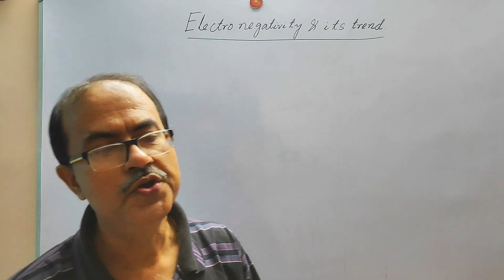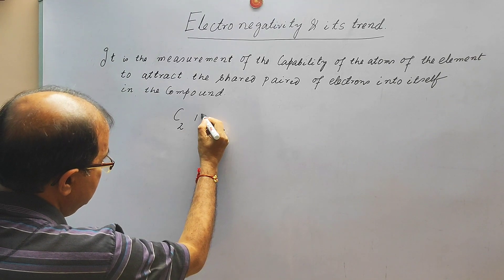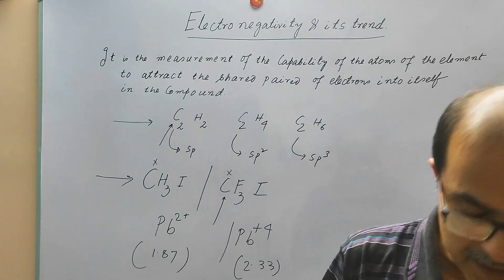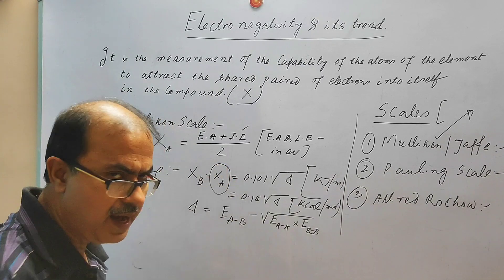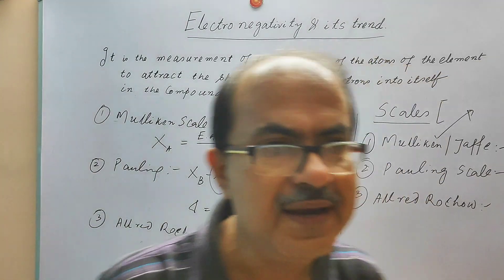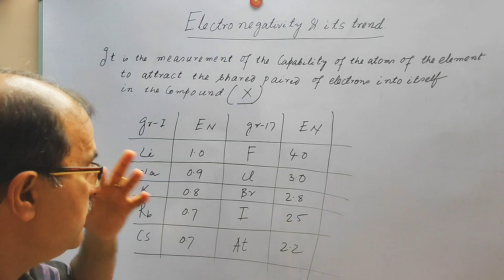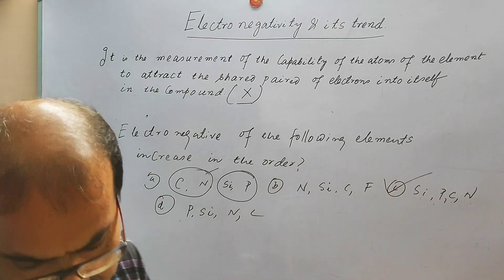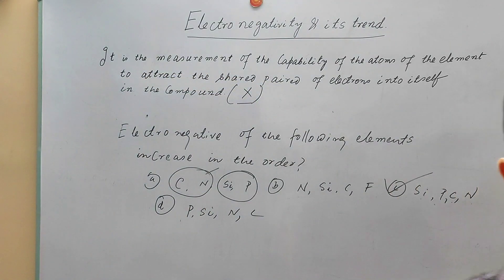Classification of elements & periodicity of properties- trend in electro negativity - part -11-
In this video  periodic trend in Electronegativity discussed. Different scales like pauling scale , mulliken jaffe scale, allred rochew scale discussed.